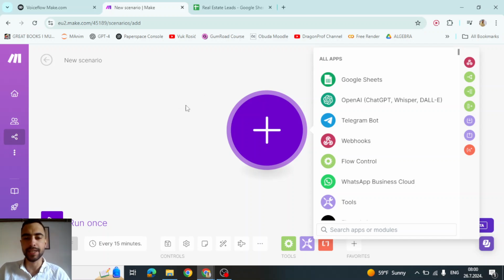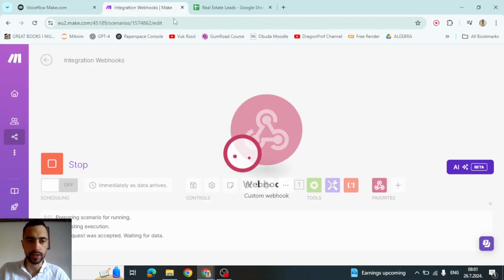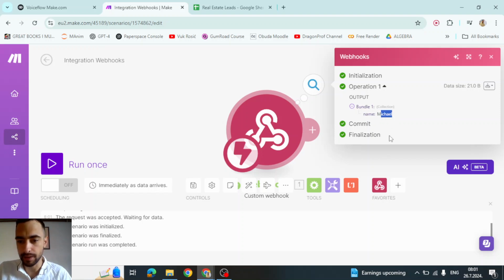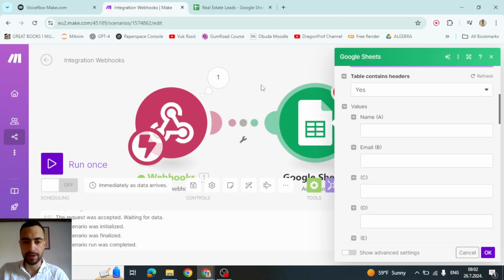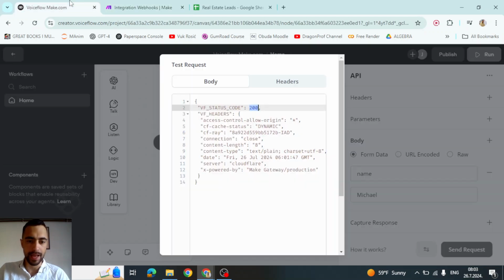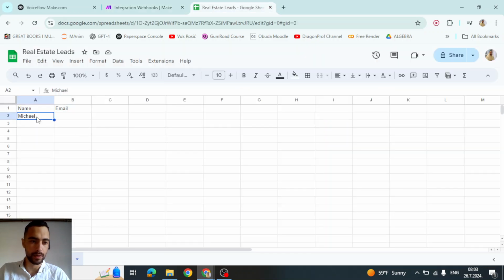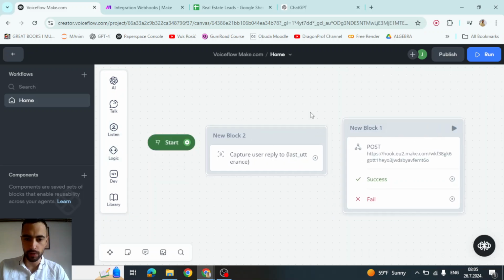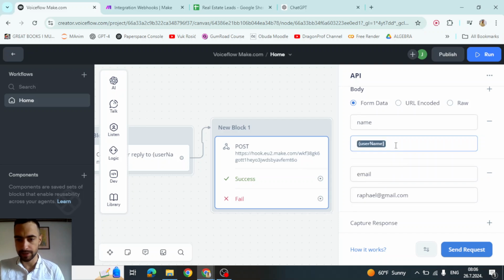Voiceflow + Make com + Google Sheets: AI Automation Tutorial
Join my NEW Skool - Learn AI Automation & Chatbots Copy / Paste AI Agency

For coaching / consulting or development of automation workflows -

I am AI automation developer and software egnineer.